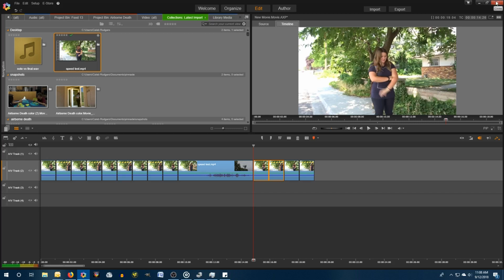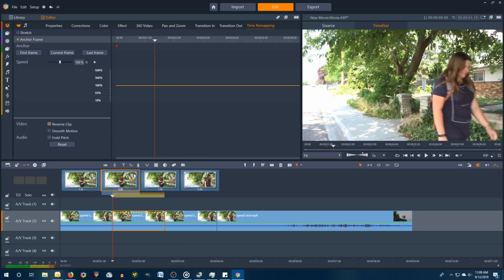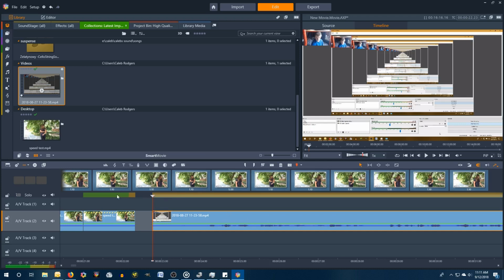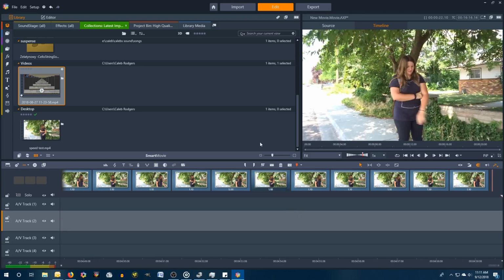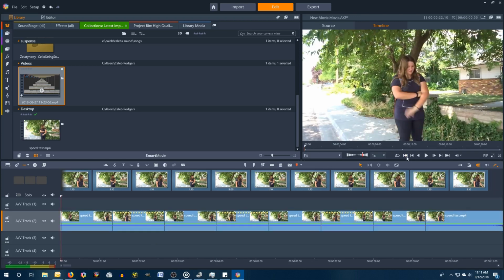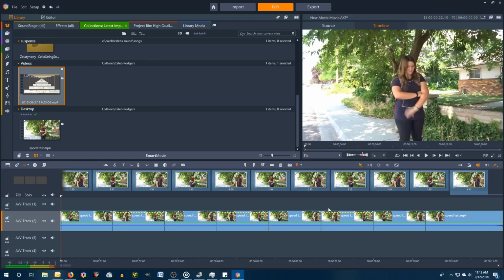Pinnacle Studio BGrender 20 vs 22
This is a demonstration of the strange way Pinnacle Studio 22 had to re render clips with effects each time you paste a copy.